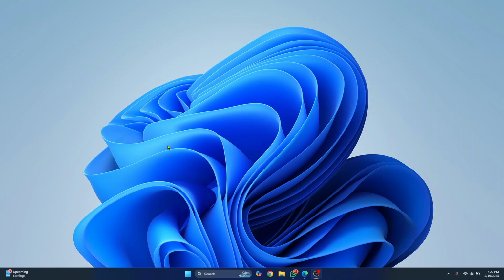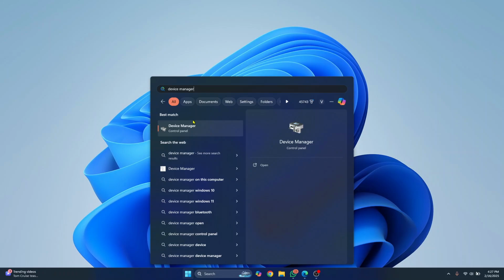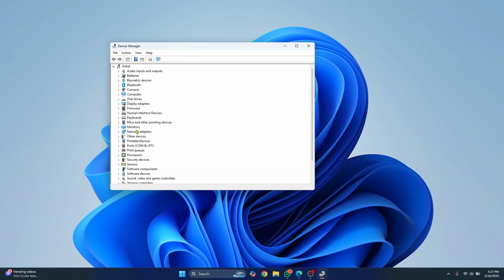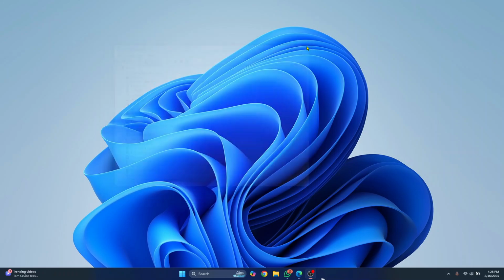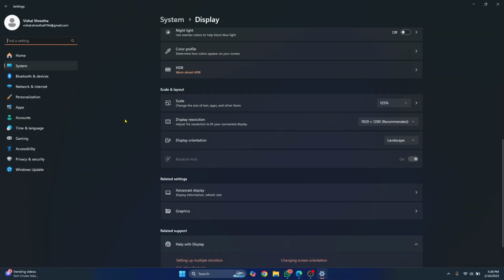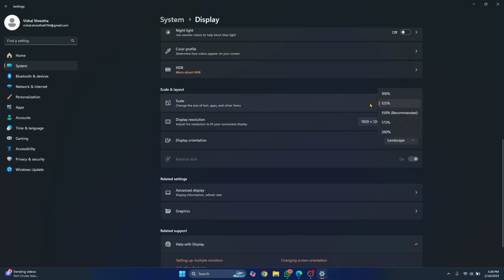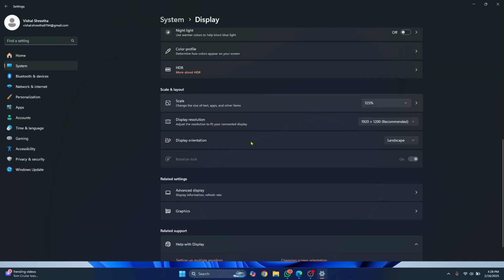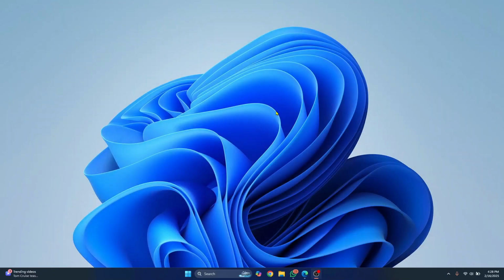How to Fix Display Resolution Issues on Windows 10/11 (2025)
If you are you struggling with blurry text, stretched screen, or the wrong screen resolution on your Windows 10 or Windows 11 PC? Don’t worry! In this quick 1-minute fix, I’ll show you how to adjust your display resolution properly and get your screen looking perfect again.

✅ What You’ll Learn in This Video:
- How to change screen resolution on Windows 10/11
- Fix blurry or stretched display issues
- Adjust resolution when the recommended option is missing
- Resolve low-resolution problems after Windows updates

🔍 *Alternate Video Titles You Might Search For:*
- How to Fix Screen Resolution on Windows 11 (2025) | Easy Fix
- Windows 10/11 Screen Resolution Not Changing? Try This!
- Fix Blurry or Stretched Display on Windows 10/11
- How to Adjust Screen Resolution in Windows 11
- Windows 10/11 Stuck on Low Resolution? Here’s the Fix!